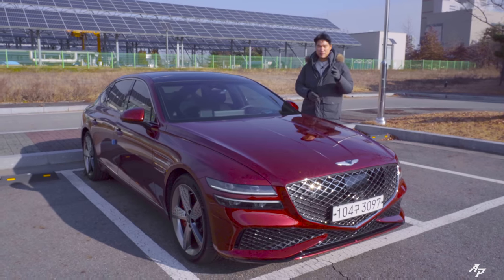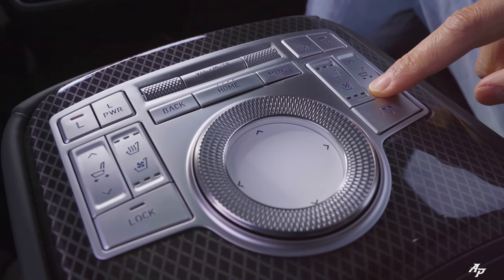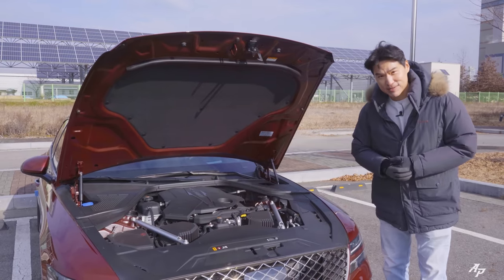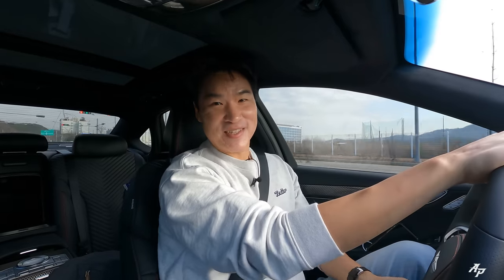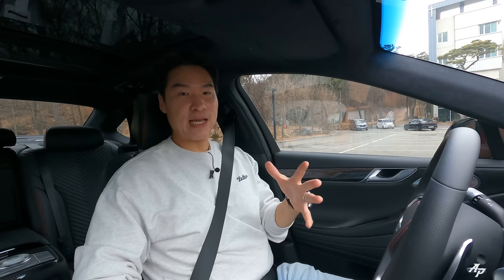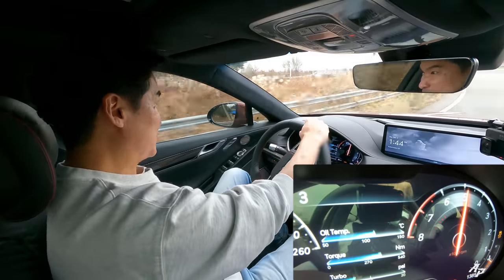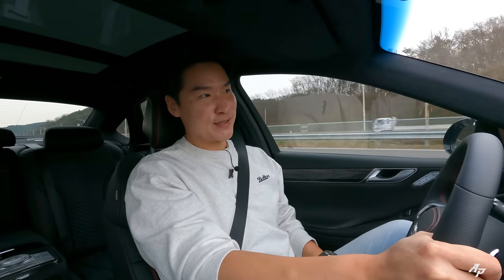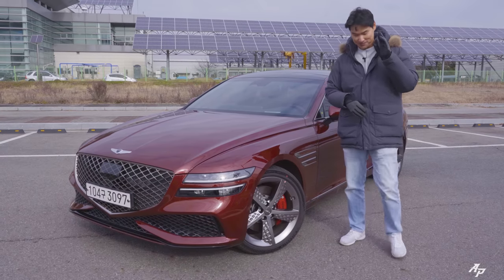New 2022 Genesis G80 Review – Launch Control & Rear Wheel Steering System | What???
Today, let’s push the New 2022 Genesis G80 to its limit. The new Genesis G80 now has the ‘Sport’ prefix to it, because now this new 2022 Genesis G80 comes with Sport+, which includes launch control and rear-wheel steering wheel system. The new 2022 Genesis G80 Sport does not make more power, but it handles much better and it looks much better, too with a new front facial, a new revised rear bumper design, and new rims. Most of all, this new Genesis G80 handles much better and shifts much harder, so without any further due, let’s go this drive new 2022 Genesis G80, then.

AP Merci!